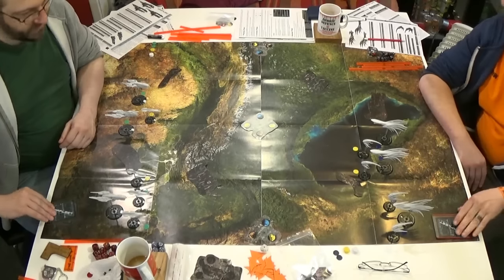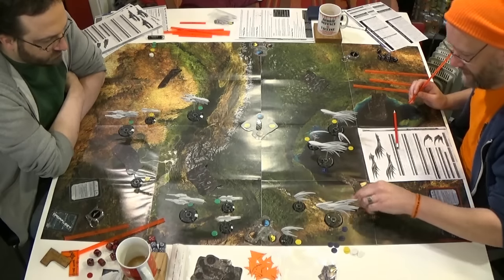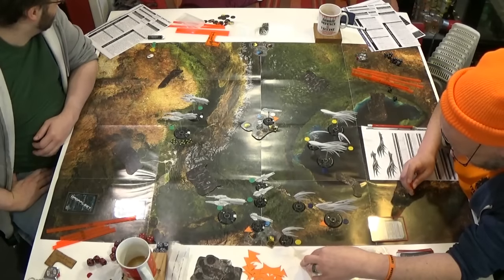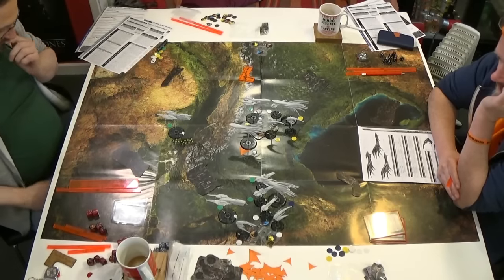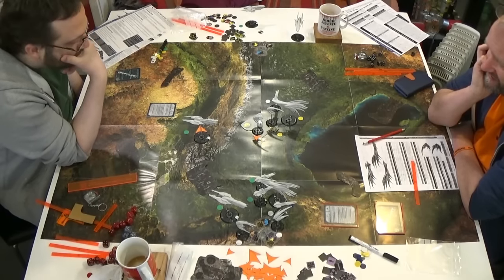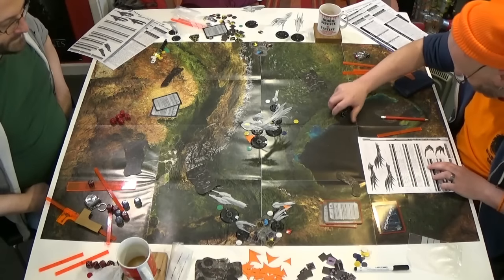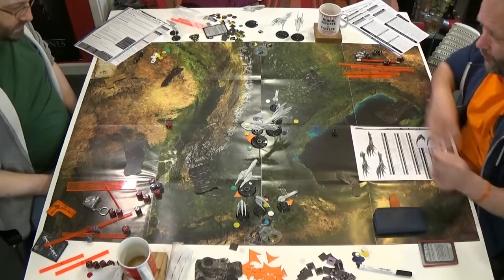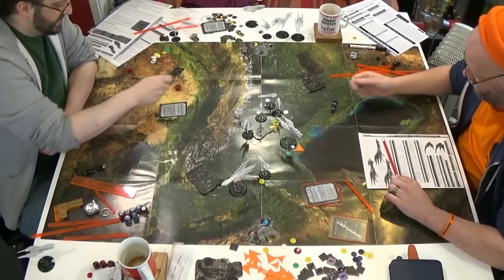Dropfleet Commander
So do you want to see Parker and I blast the skies apart in this wonderful game?
You know you do, go on press that button, but beware we have no idea what we are doing and I couldn't get rid of the shiny patch!